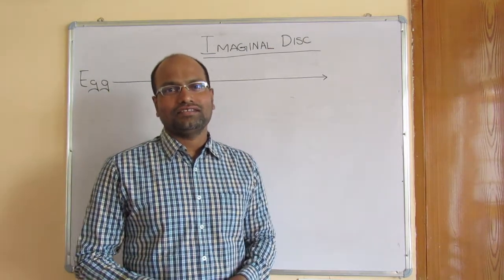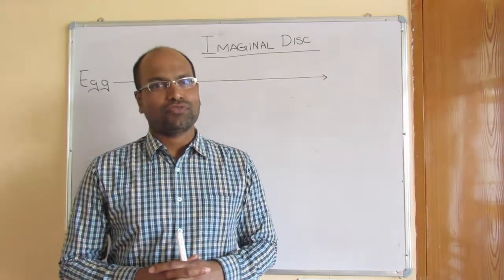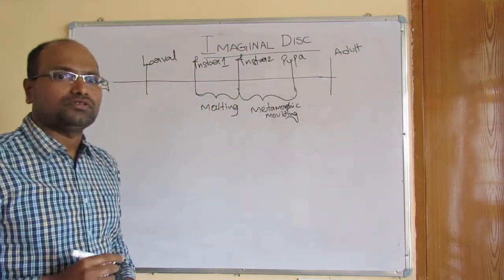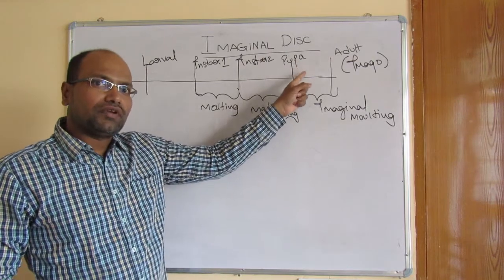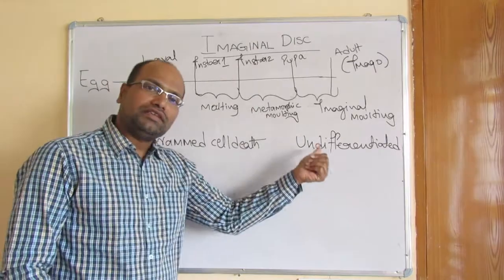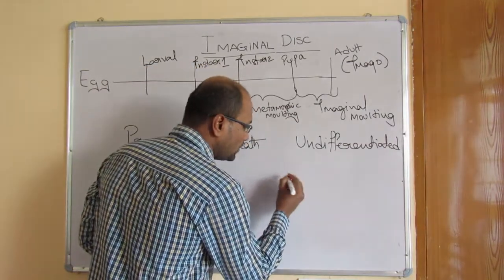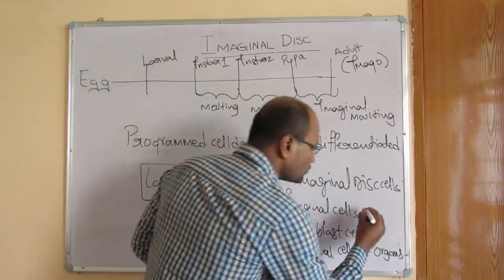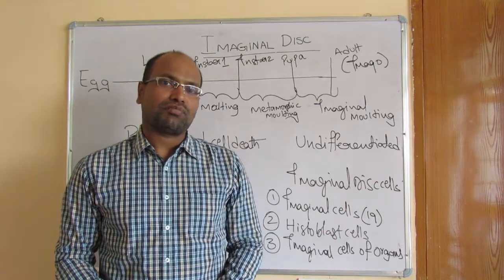Imaginal Disc: Insect Metamorphosis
This video discuss about different types of cells that make up the adult and larval structures.